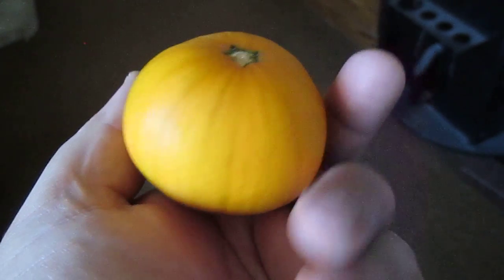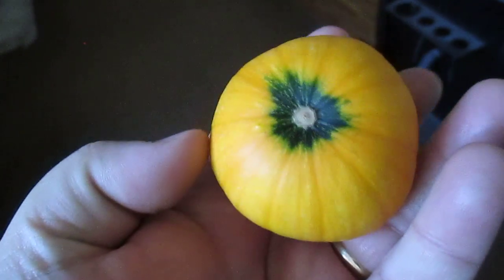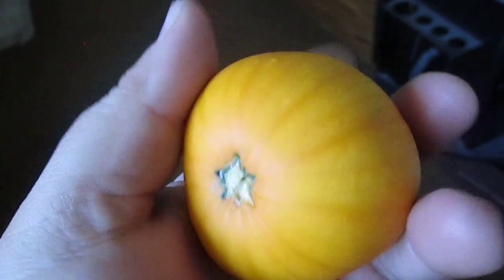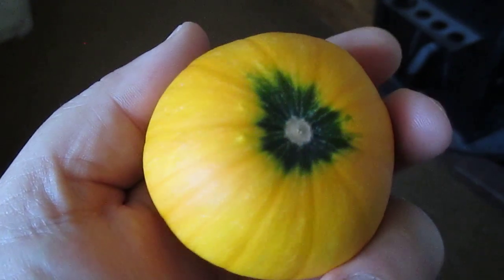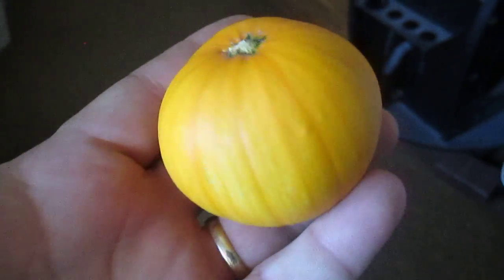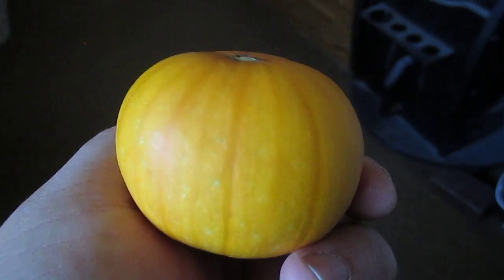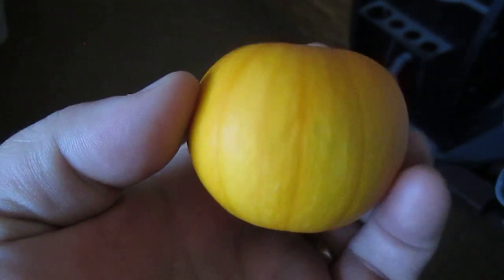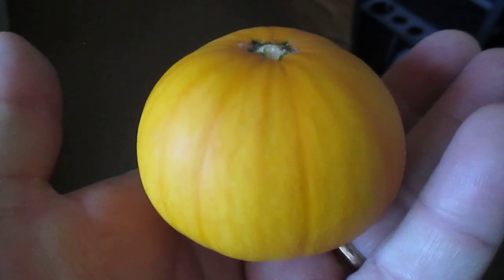Batwing Pumpkin Bat Wing Halloween Batman Pumpkins Inland Empire Southern California Part 3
Batwing Pumpkin #3 from our Pumpkin Patch